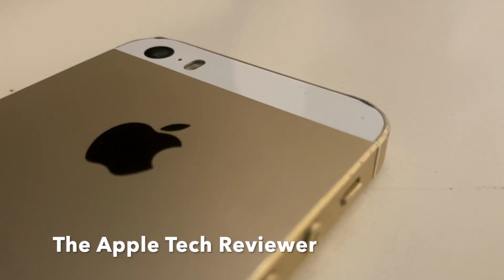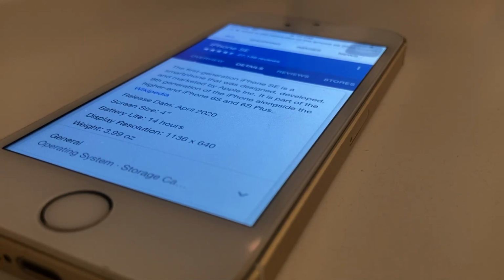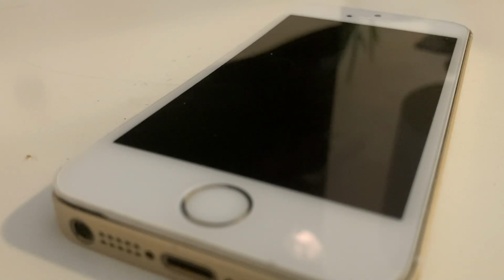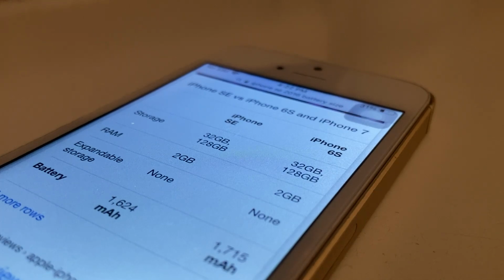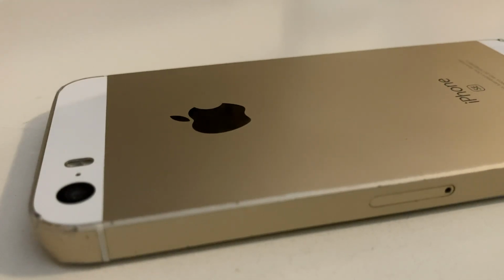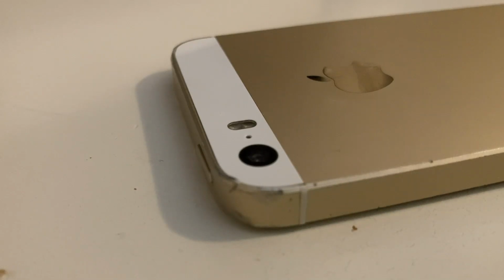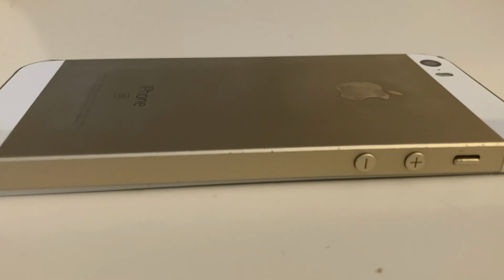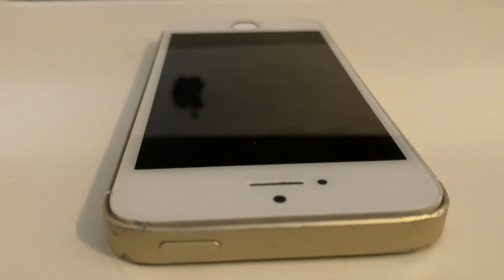Is the iPhone SE (2016) still worth it in 2020?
The iPhone SE (2016) was released on March 31 2016. How does it still hold up in 2020? Let's find out!